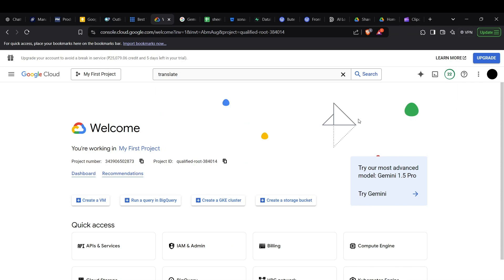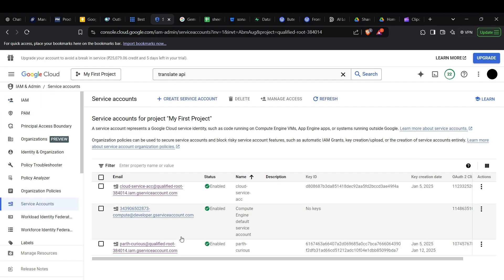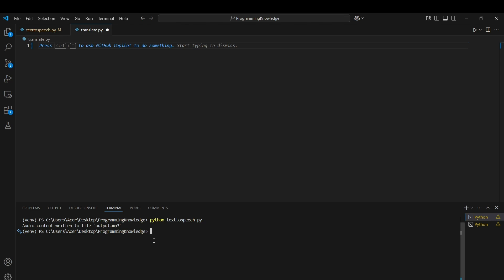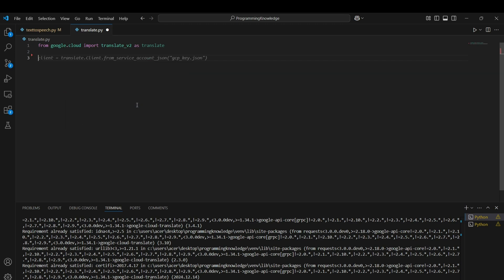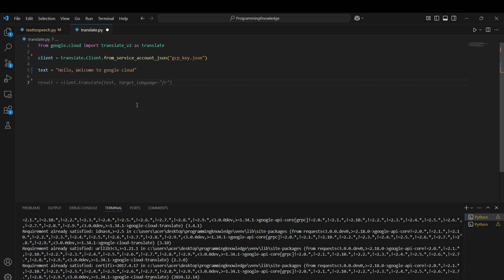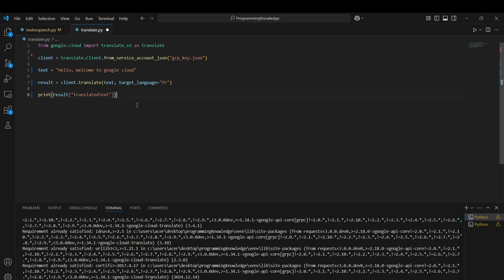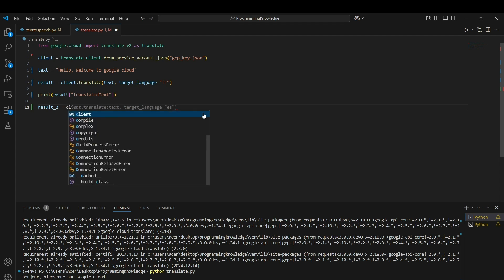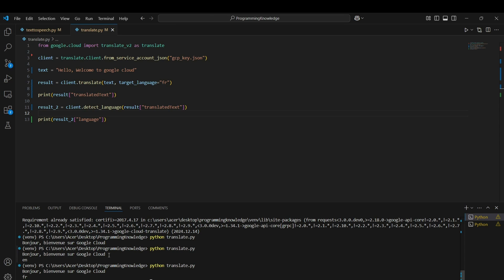How to Generate a Google Translate API Key | Enable Google Cloud Translation API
Want to **use Google Translate API** in your apps or projects? 🌍 In this step-by-step tutorial, I’ll show you how to **generate a Google Translate API Key** using **Google Cloud Platform (GCP)** and set it up for your applications.

By the end of this video, you’ll be able to **enable the Cloud Translation API, generate an API key, and use it in Python, JavaScript, or other programming languages**! 🚀

✅ How to create a **Google Cloud Platform (GCP) account**
✅ How to **enable the Cloud Translation API**
✅ How to **generate a Google Translate API key**
✅ How to set up **billing (free tier available)**
✅ How to use the API key in a Python project

## **🔹 Step 1: Create a Google Cloud Platform (GCP) Account**

☑ Google offers **$300 in free credits** for new users!

## **🔹 Step 2: Create a New Project in Google Cloud**
2️⃣ Click on the **Select a Project** dropdown (top-left).
3️⃣ Click **New Project** → Enter a **Project Name** → Click **Create**.

## **🔹 Step 3: Enable the Google Cloud Translation API**
1️⃣ In the **Google Cloud Console**, go to the **API & Services** section:
   **Navigation Menu** → **APIs & Services** → **Library**
2️⃣ Search for **"Cloud Translation API"**.
3️⃣ Click on it and select **Enable**.

## **🔹 Step 4: Set Up Billing (Free Tier Available)**
Google requires **billing enabled** even for free-tier usage.

1️⃣ Go to **Billing** → Add your **payment method**.
2️⃣ Google offers **$300 free credits** (you won’t be charged automatically).
3️⃣ Once billing is set up, you can continue using the API.

## **🔹 Step 5: Generate a Google Translate API Key**
1️⃣ Go to **Navigation Menu** → **APIs & Services** → **Credentials**.
2️⃣ Click **Create Credentials** → **API Key**.
3️⃣ Copy your **API Key** and **save it securely**.

🔹 **Important:** Restrict your API key to **avoid unauthorized usage**.

To restrict your key:
1️⃣ Click on your **API Key** in the credentials list.
2️⃣ Under **Key Restrictions**, select **HTTP referrers (websites)** or **IP addresses**.
3️⃣ Save the changes.

## **🔹 Step 6: Use the API Key in a Python Script**
Now, let’s test the API using Python! 🐍

First, install the **googletrans** library:

```bash
pip install googletrans==4.0.0-rc1

Then, use this script to translate text:

```python
from googletrans import Translator

translator = Translator()

text = "Hello, how are you?"
translated_text = translator.translate(text, dest="es")  # Translate to Spanish

print("Original Text:", text)
print("Translated Text:", translated_text.text)

## **🔹 Step 7: Use the API Key in a REST API Call**
To use the Google Translate API with **cURL** or **requests (Python)**, follow this format:

🔹 **Example Request (Python):**

```python
import requests

data = {
    "q": "Hello, how are you?",
    "target": "fr",  # Translate to French
    "format": "text"

response = requests.post(url, json=data)
result = response.json()

## **🔹 Common Errors & Fixes**
🔹 **"Request is missing a valid API key"** → Make sure you **copied the correct API key** and added it to the request.

🔹 **"API key not authorized"** → Ensure you **enabled the Cloud Translation API** and added **billing details**.

🔹 **"Quota Exceeded"** → Google Cloud provides **free tier usage**, but if you hit the limit, you may need to upgrade.

✅ Developers using Google Translate API in Python, JavaScript, or Web Apps
✅ Businesses needing **automated language translation**
✅ Anyone working with **multilingual apps & chatbots**

## **🔹 More Google Cloud Tutorials:**
📌 **How to Use Google Speech-to-Text API** → [Watch Now]
📌 **How to Host a Python Flask App on Google Cloud** → [Watch Now]
📌 **How to Use Google Vision API for Image Recognition** → [Watch Now]

Now you can generate and use the **Google Translate API key** like a pro! 🚀🔥